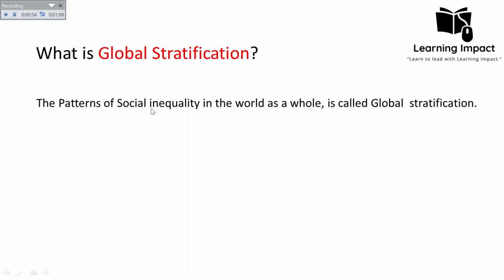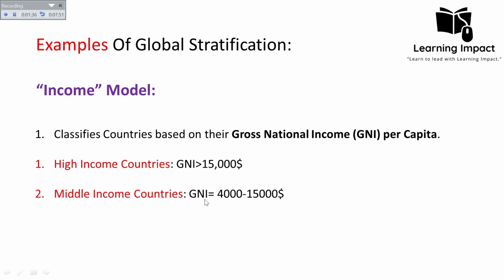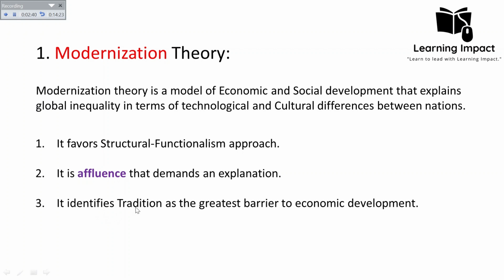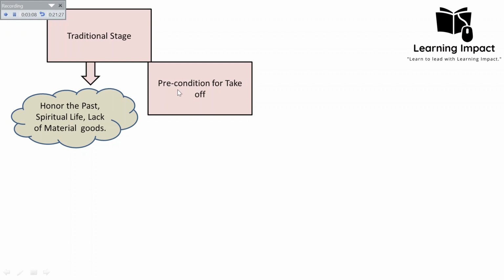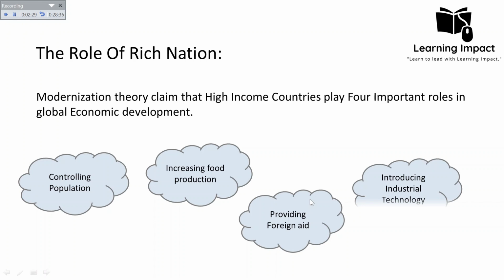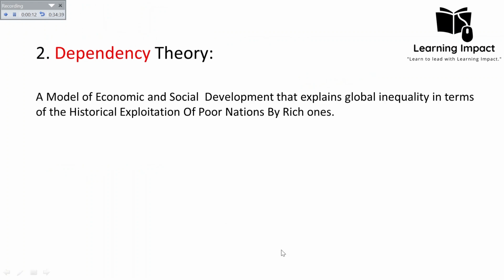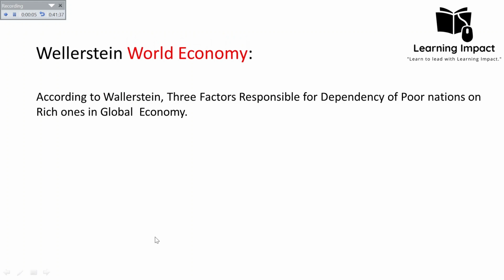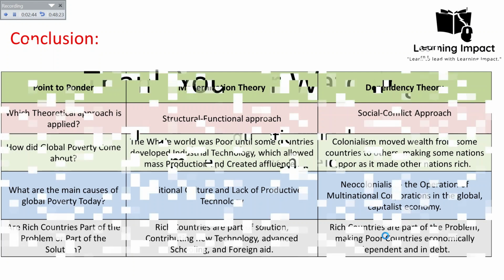Rostow Stages of Economic Growth, Wallerstein World System Theory of Global Stratification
I Hope this lecture will help You to understand Sociology of Global Stratification well. Thank You.